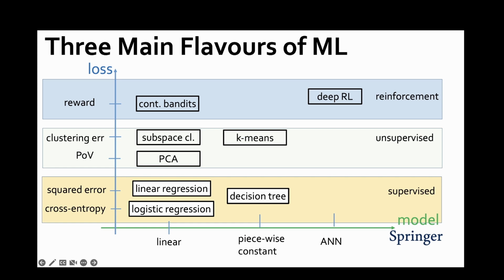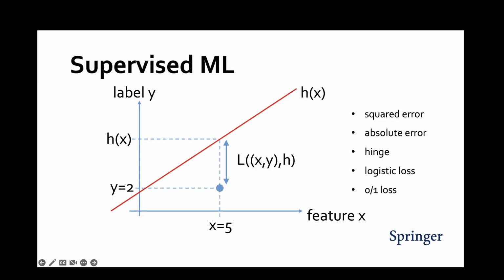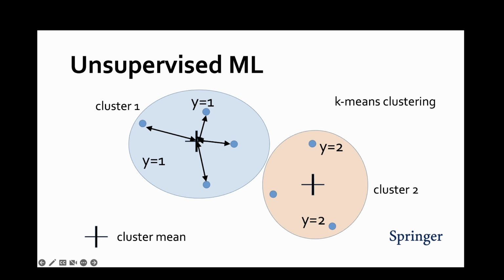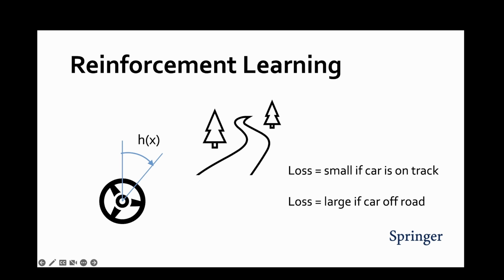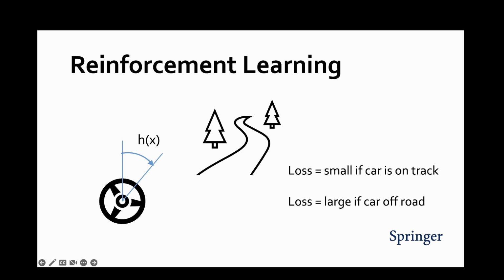The Machine Learning Landscape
This video explores the vast landscape of machine learning methods by identifying their design choices for data, model and loss.